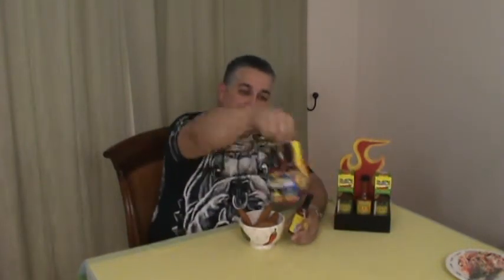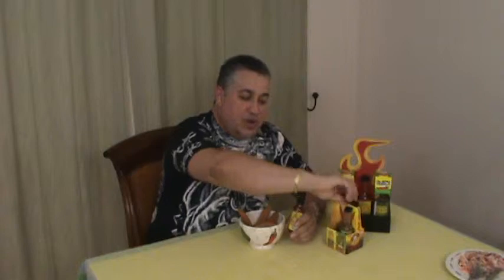Blair's Original Death Sauce